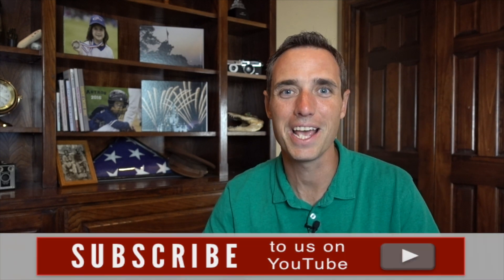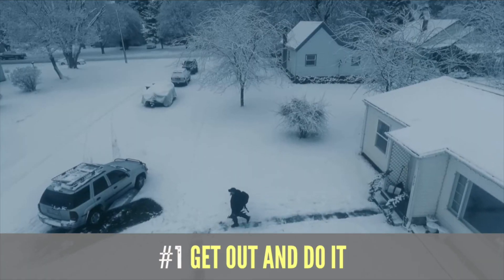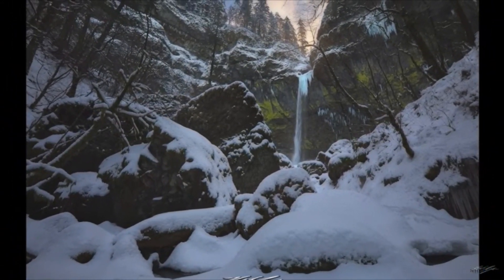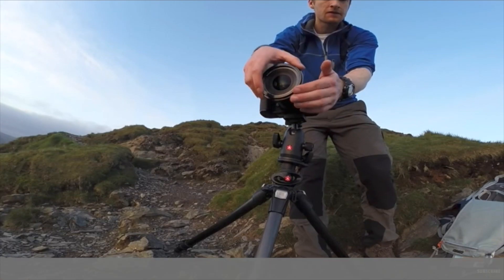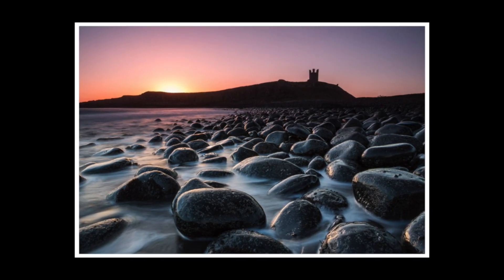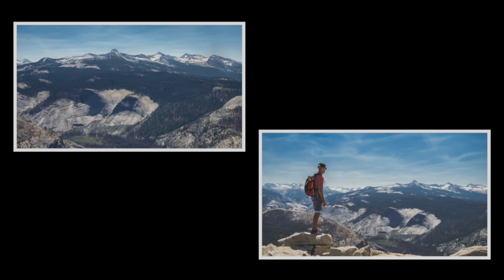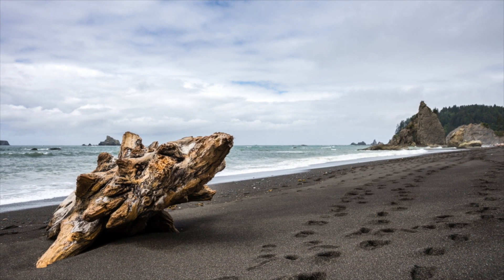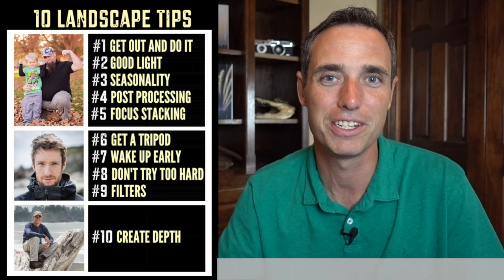10 Landscape Photography Tips | Thomas Heaton and Nick Page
During this landscape photography video, we have special guests Thomas Heaton, Nick Page, and myself come together to share 10 tips to help improve your landscape photography.  These landscape tips were pulled from our full photography interview with both Nick Page and Thomas Heaton.  Links to their full interviews below.